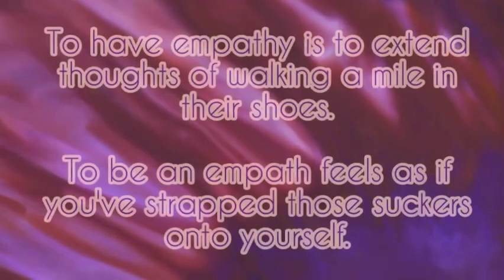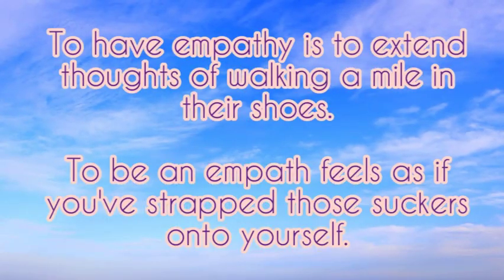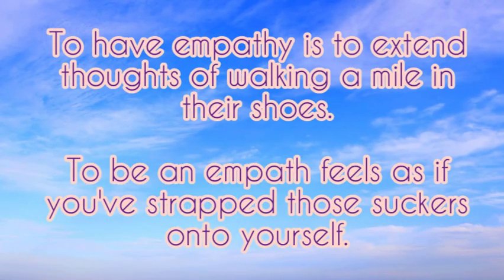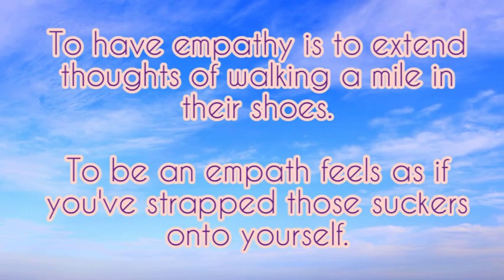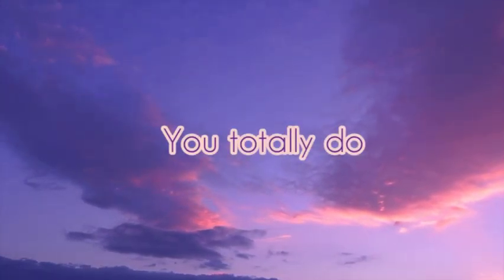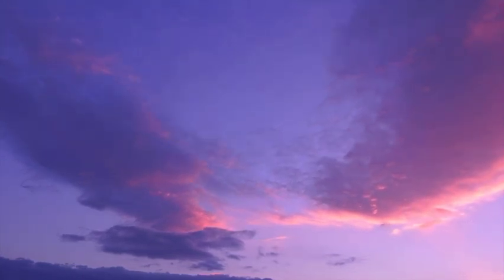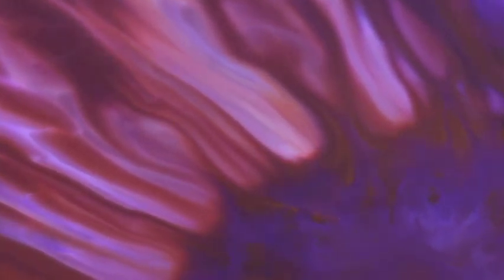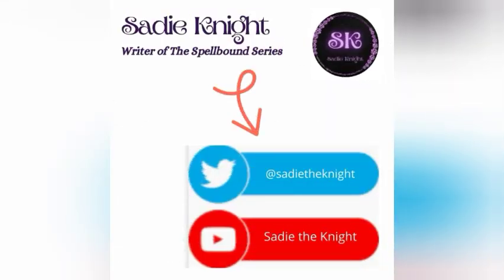The Beautifully Complex Mind of the INFJ [The Advocate/Counselor/Sage] | The Rarest Personality Type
𝕎𝕖𝕝𝕔𝕠𝕞𝕖 to ȶɦɛ ӄռɨɢɦȶ աʀɨȶɛʀ channel & 👑 🅸🅽🅵🅹 🅺🅸🅽🅶🅳🅾🅼 🏰 where INFJs unite.

Here are 13 dominant traits of the INFJ, the world's rarest personality type. Stick around and learn why. INFJs will relate to this video. If you're not one but have an Advocate in your life, this guide will help you forge deeper connections with this rare gem. If you're navigating the INFJ landscape, consider this your compass!

You are now officially viewing SadieTube in INFJ KINGDOM 💒
ꜱᴜʙꜱᴄʀɪʙᴇ ᴛᴏᴅᴀʏ and join ȶɦɛ ӄռɨɢɦȶ աʀɨȶɛʀ family 🤝💞

ωαη∂єяℓυѕт ცɛყơŋɖ ɬɧɛ ℘ąɠɛ...
❤ 𝑺𝒂𝒅𝒊𝒆 𝑨𝒍𝒆𝒙𝒂 𝑲𝒏𝒊𝒈𝒉𝒕 💋
~ ȶɦɛ ӄռɨɢɦȶ աʀɨȶɛʀ ~

Ⓦⓡⓘⓣⓔⓡ · ǝʌıʇınʇuI · Bₑₗᵢₑᵥₑᵣ ᵢₙ ₘₐgᵢc

More on this video: There are 16 personality types in the Myers-Briggs Type Indicator (MBTI), the INFJ 1-3% of the entire human population. It's so rare and unique, many have jumped on our bandwagon. Test multiple times and go with your instinct while selecting your answer. If you test INFJ consistently, you are one. INFJs are considered The Advocate, The Counselor, The Sage. Deeply intuitive, highly empathetic, oddly quirky, and a brain on permanent rapid-fire mode, INFJs change the world. We are listening to 11 different radio stations in all different genres yet we hear every chord. Square pegs in round holes.

*This video is completely unscripted so I apologize for all the "like" and "ummms". The narration is just me conversing with you, one human to another.

I: Where we focus energy (Introvert or Extrovert)
N: How we absorb data (iNtuition or Sensing)
F: How we make decisions (Thinking or Feeling)
J: How we deal with the world (Judging or Perceiving)